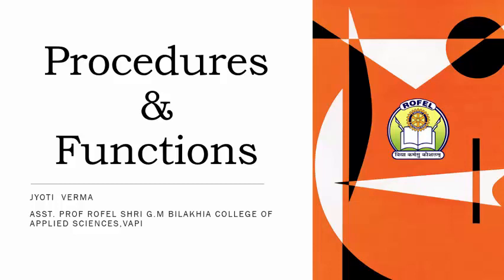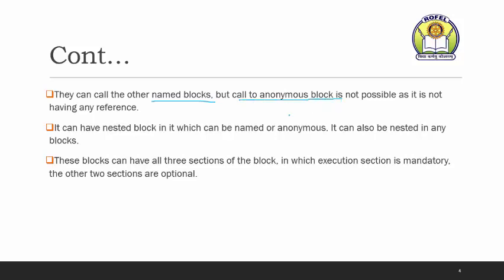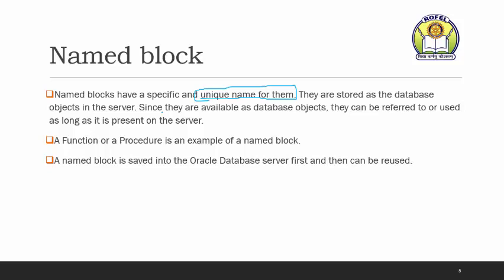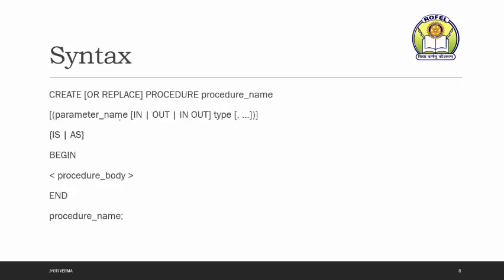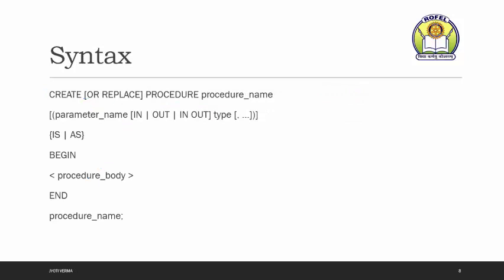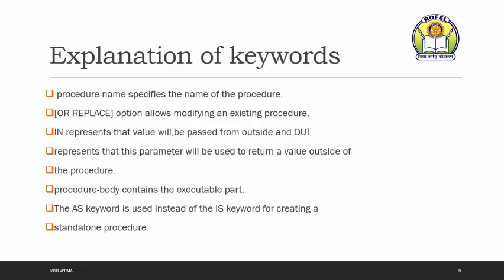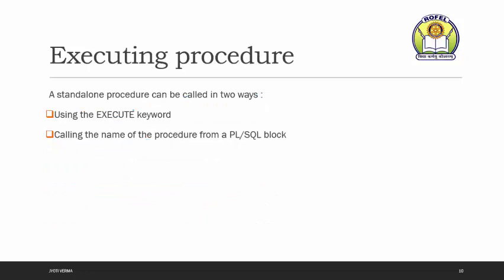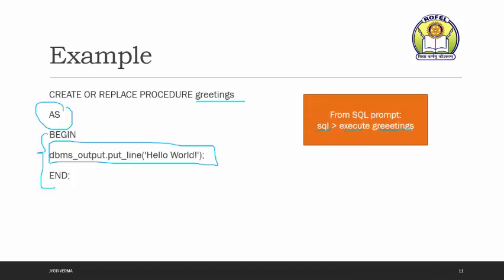Procedure, Function & Packages Lecture 1